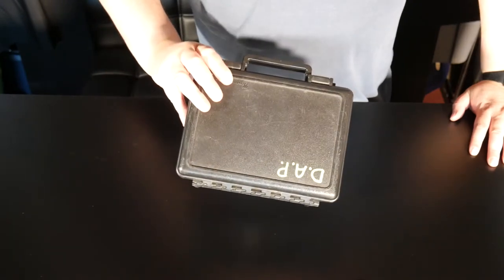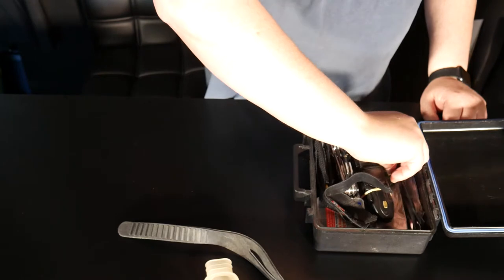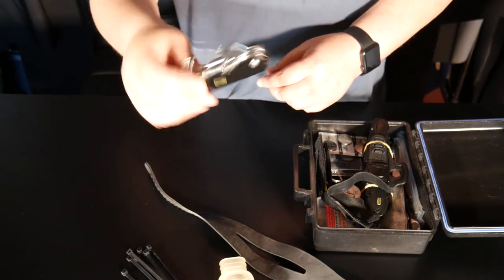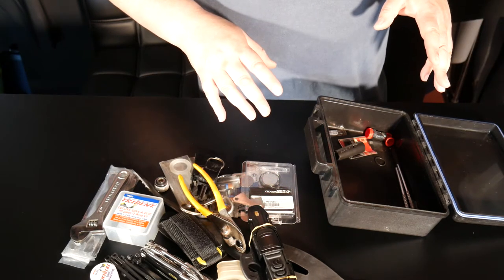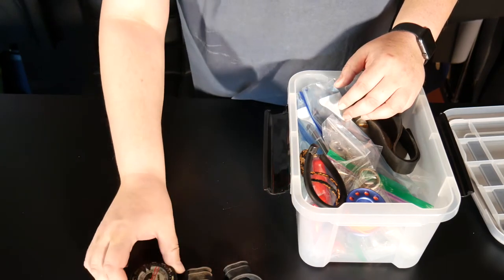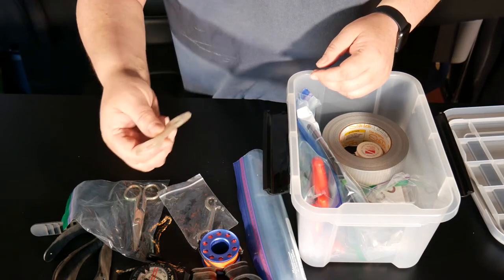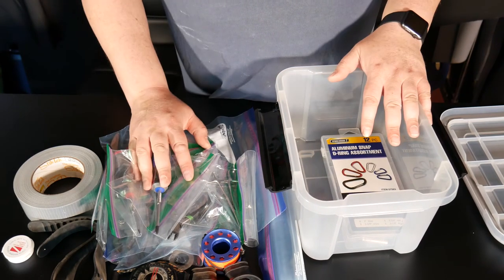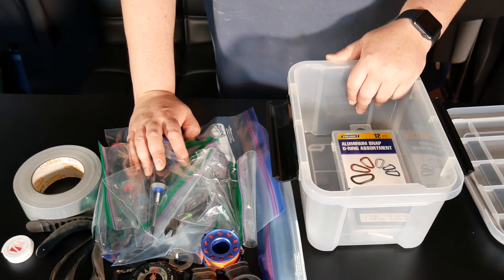A Professionals take on the Save a Dive Kit. Don't go diving without one.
We open up our kits and take a look at a dive professionals Save a Dive kit. We explore the Ins and Outs of a dive instructors Save a Dive Kit with a special focus on the items contained within the kit and provide you with enough information to allow you to successfully build your own Save a Dive Kit.

Safe Diving,

Anne and Dale